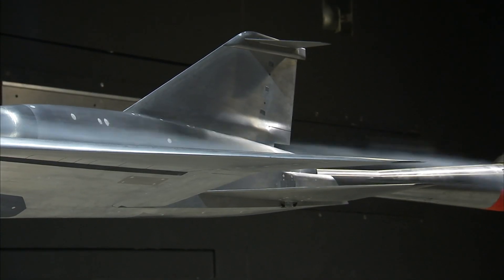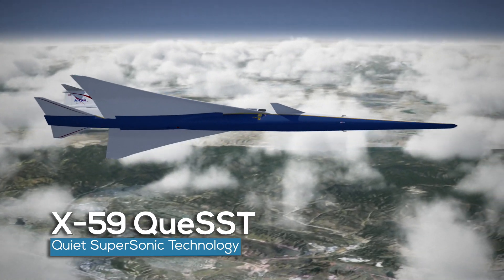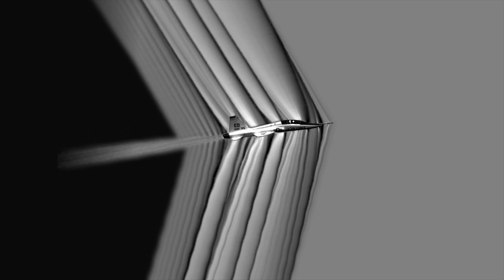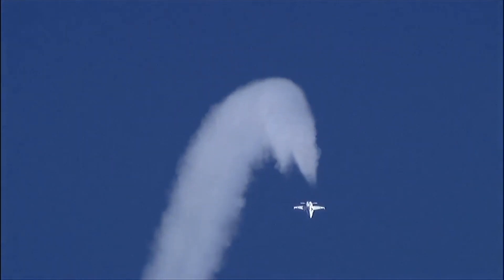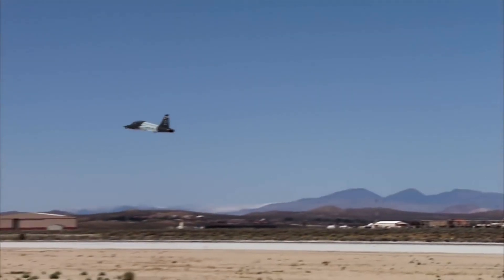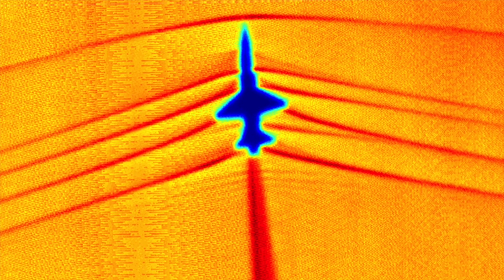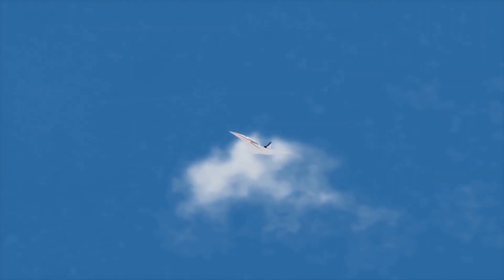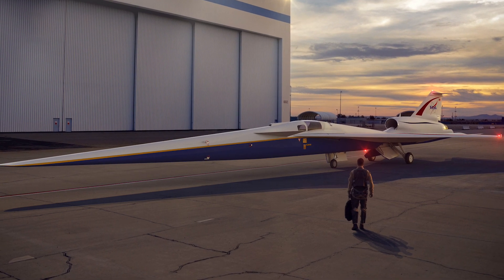Sonic Booms and the X-59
A benefit of NASA’s quiet supersonic research is to change noise regulations so that you and I could someday fly at supersonic speeds over land, reaching our destination in half the time. Watch this video to learn more about sonic booms and how the X-59 will reduce the sound of a sonic boom to a sonic thump!